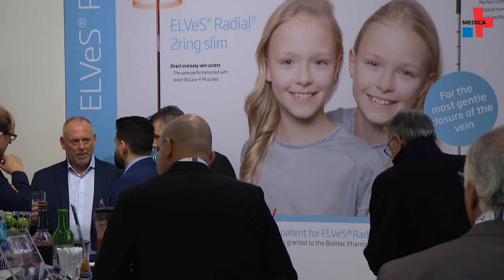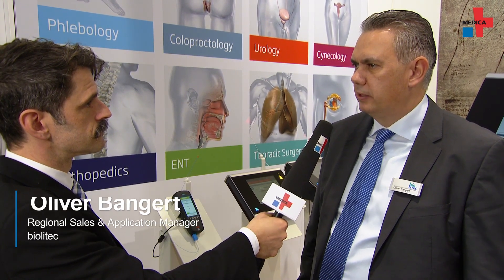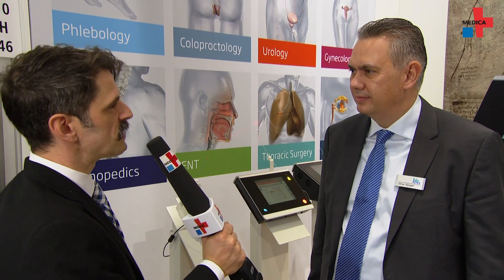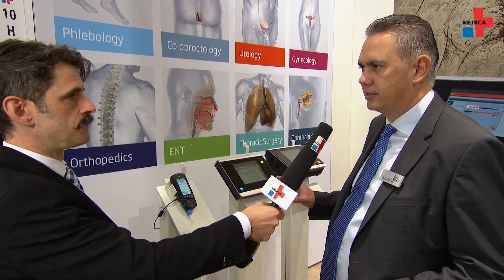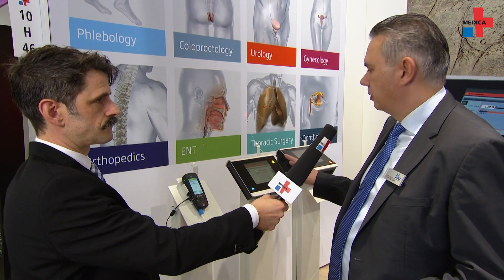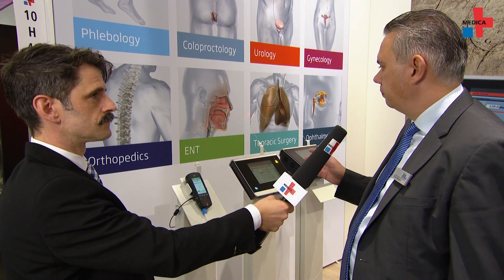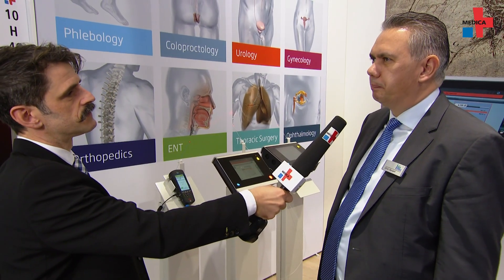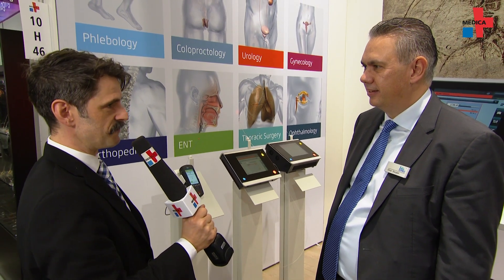Laser: Multi-talents of light – Interview with biolitec AG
Medical technology is advancing - more innovative, more precise, faster. Laser technologies are the multi-talents that can be used in many different ways. biolitec AG is a company that has developed new multifunctional laser. At MEDICA 2019, at the company's booth, we will learn more.